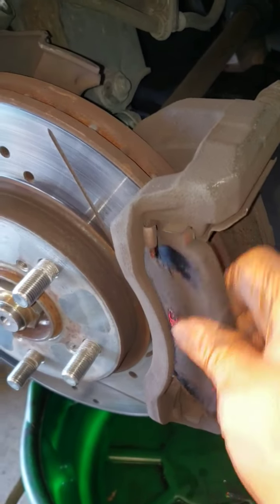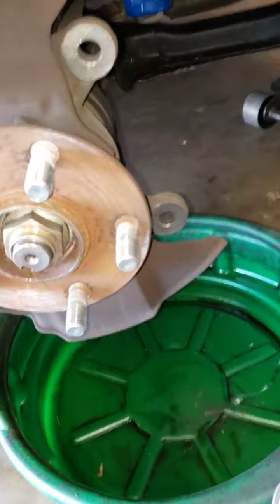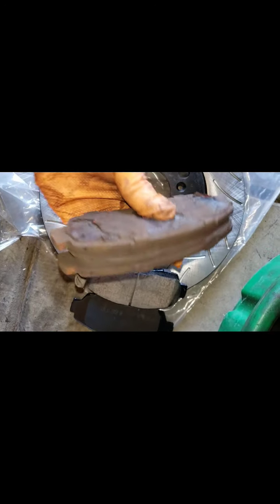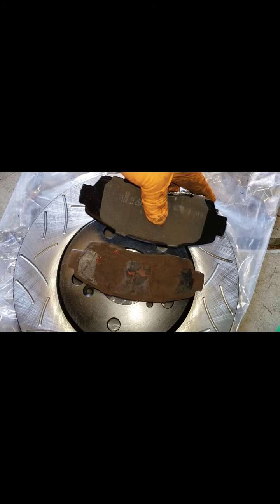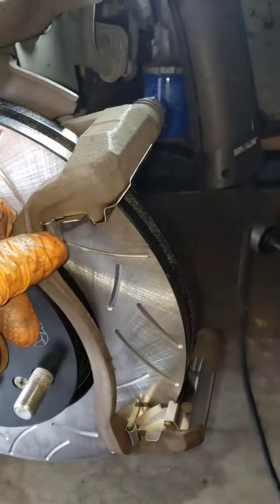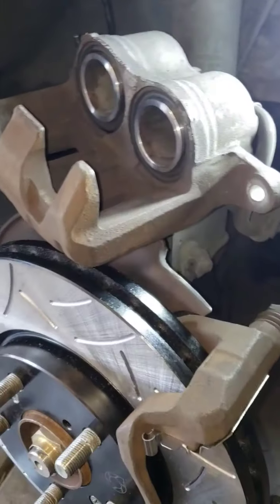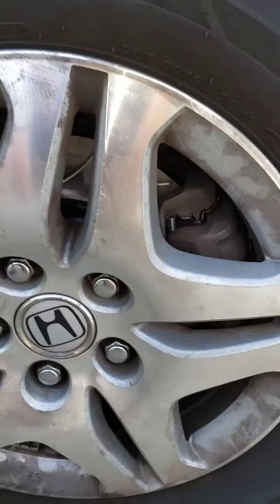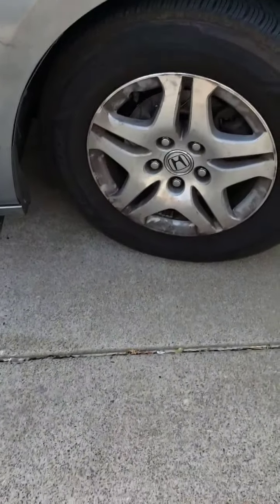honda odyssey 3rd generation 2005-2010 replacing front rotors pads hardware! full front brake job!